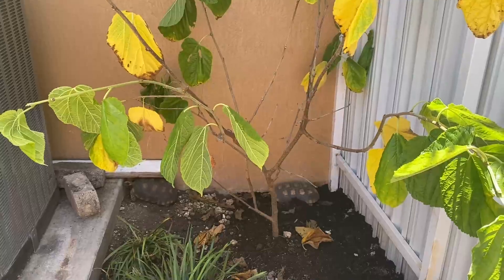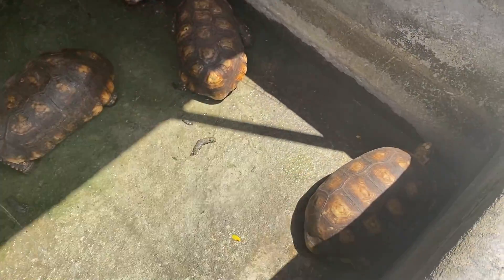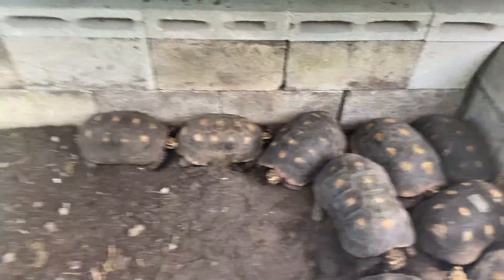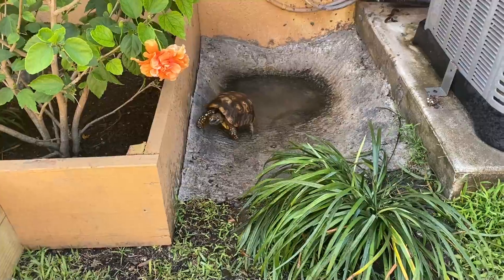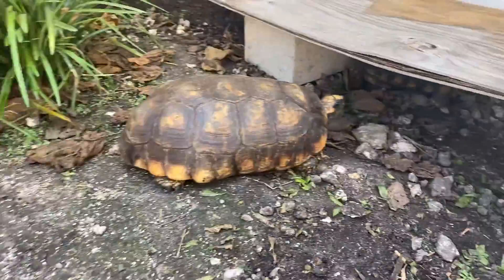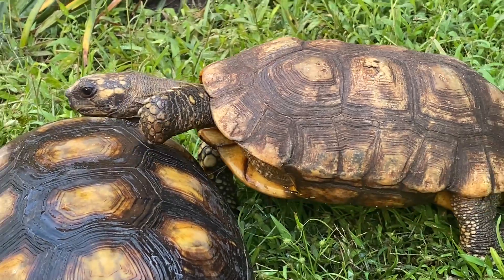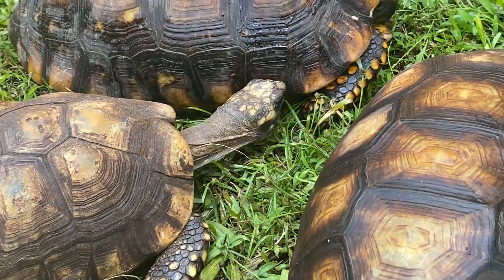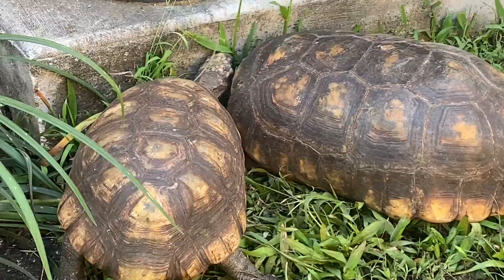I Got 4 New Pet Tortoises